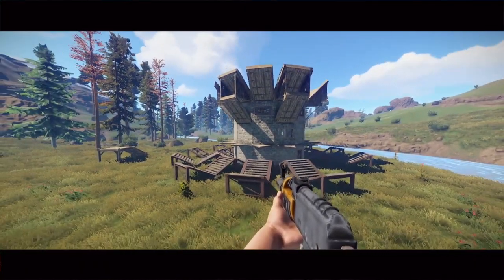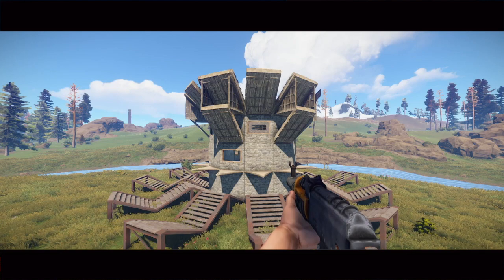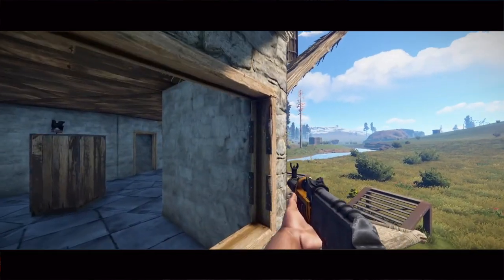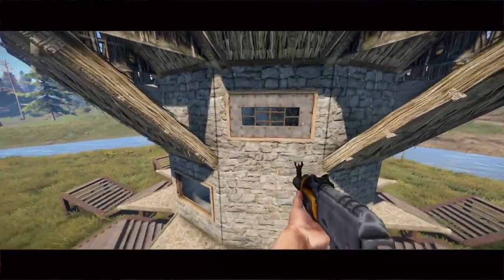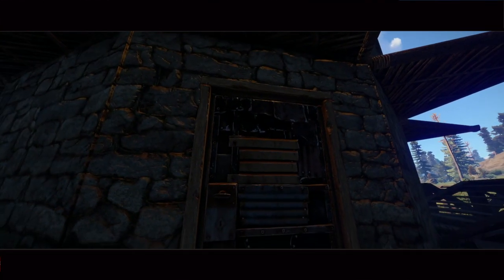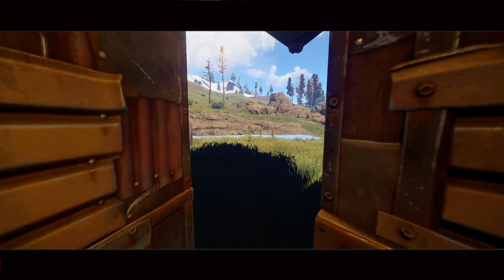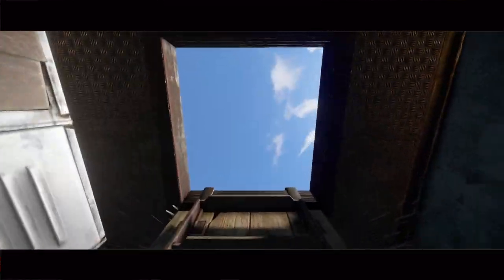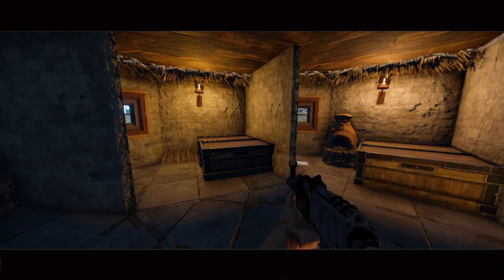Rust- Raiding Buffed Base Design (After Update)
How to counter act the new Raiding Update. This video shows just how to avoid getting offline/online raided and losing all your hard earned materials. Raiding in Rust is now easier with this new buff update. Like the video if you enjoyed. Comment on what I should do next and or what you thought of this video.